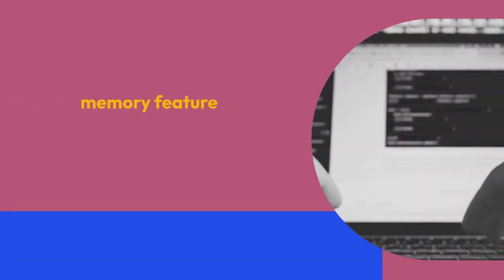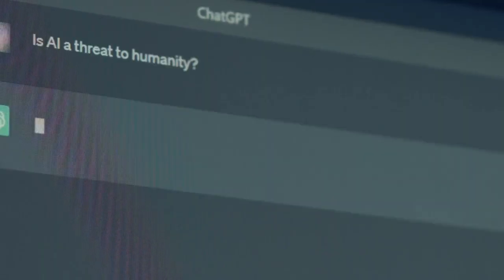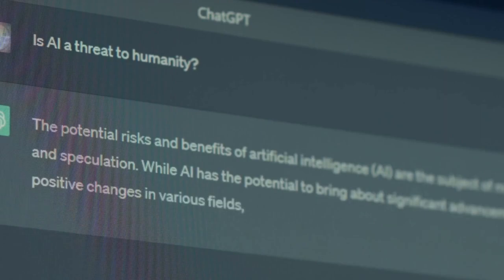ChatGPT's Memory Feature: Game Changer or Privacy Minefield?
Remember every conversation you have with ChatGPT? That's now possible with the brand new Memory Feature. But is it a revolution in AI chat or a worrying glimpse into the future of personal data?

 Join us as we explore the exciting potential and alarming implications of ChatGPT's Memory Feature:

Personalization Powerhouse: Recall past conversations, refine responses, and build stronger relationships with the AI. Does it truly understand you better?
Productivity Booster: Remember important details, revisit past discussions, and streamline workflows. Will it truly make you more efficient?
Creative Catalyst: Spark new ideas, reference past discussions, and fuel your imagination. Can it unlock untapped creative potential?
Privacy Paradox: Are your conversations truly safe? How is your data used and accessed? Who really controls your memories?